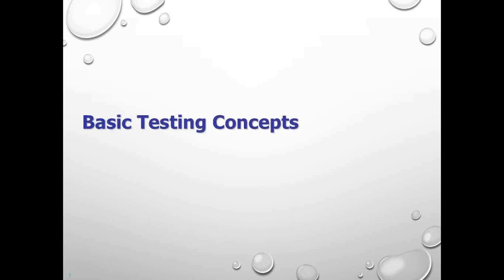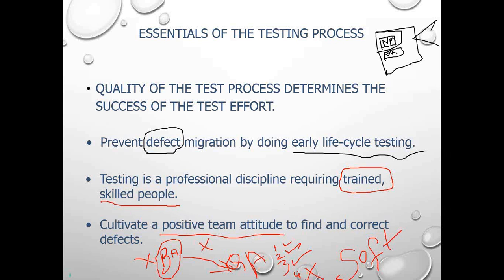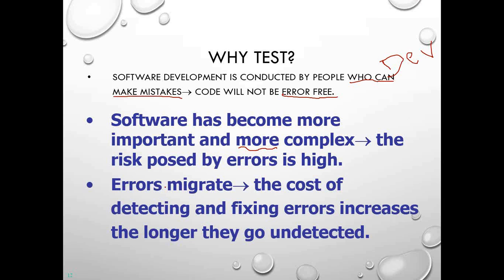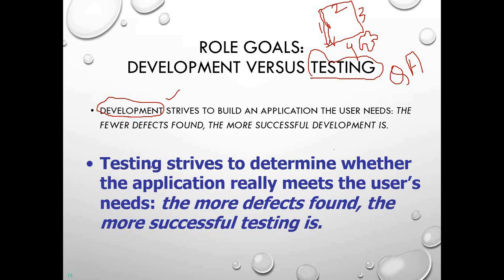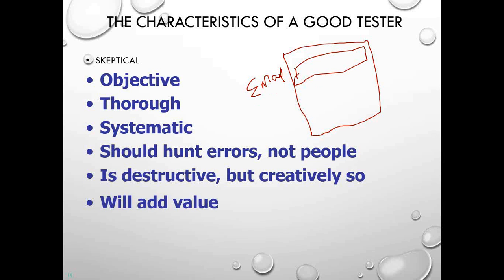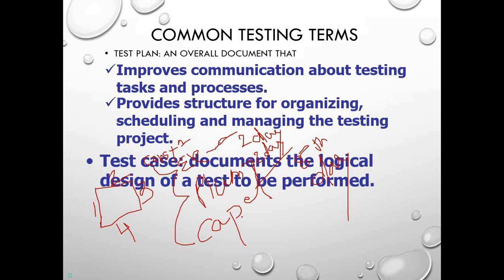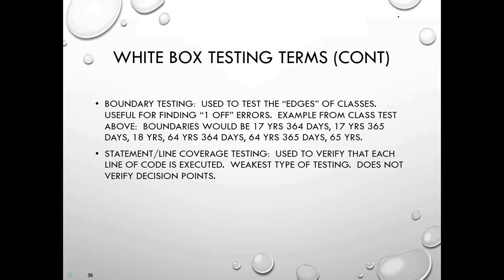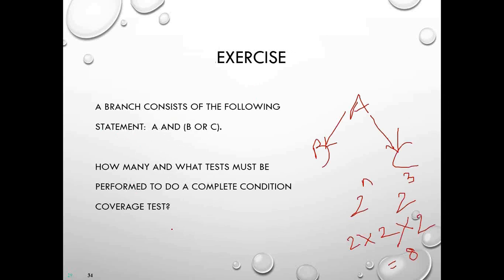software testing tutorial for beginners - Introduction by ELearningLine @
"ELearningLine" is aimed at providing the Best IT and soft skills training to budding engineers and professionals. We have a young and dynamic team, including research scholars, industry personals and experts in different IT technologies, involved in providing quality education. Our curriculum is in sync with the international standards and will be maintained to include the rapid changes in technologies.

At ELL, we believe that success is no longer accomplished by doing what is expected. Today, to be successful, an enterprise has to be recognized for breaking down barriers, creating paradigms and pushing parameters. Fueled by this understanding, AddioX's dedication and passion for excellence enables us to successfully develop, integrate, deploy and manage IT solutions to clients across the globe.

Addiox, which is promoted by a team of experienced IT professionals, is in the business of providing recruitment, training and consulting services through the deployment of highly skilled people with abilities to not only add value, provide solutions but the ability to be change agents.

At ELL, we use industry-best research practices to find efficient and competent people, and in-house training programs to mentor them, so that they can adapt to your specific needs.

Introduction to Manual Testing
1. What is Software Testing?
2. What is defect, Bug and Error?
3. What is Quality?
4 CMM Levels
5. Six Sigma
Testing Classification
1. Functional Testing
2. Performance Testing
3. Security Testing
System Development Life Cycle (SDLC)
1. WaterFall Model
2. Prototype Model
3. Fish Model
4. V-Model
Client Server Architecture
1. One-Tier Architecture
2. Two-Tier Architecture
3. Three-Tier Architecture
4. N-Tier Architecture
Software Engineering Methods
1. Waterfall Method
2. Rational Unified Process (RUP)
3. RAD Methodology
4. AGILE Methodology
5. Prototype Model
Type of Testing
1. BAT/Smoke Testing
2. Regression Testing
3. Sanity Testing
4. UAT Testing
5. a-Testing
6. B-Testing
7. System Integration Testing
8. Stating Testing
9. Dynamic Testing
Testing Methodology
1. Black Box Testing
2. White Box Testing
3. Grey Box Testing
Level of Testing
1. Unit Level Testing
2. Integration Testing
3. System Testing
Testing Activities and Documents
1. STLC (Software Testing Life Cycle).
2. Test Plan
3. Test Cases (Types / Templates)
4. Traceability Matrix
5. Test Report
6. Test Metrics
7 Signoff Procedures
Defects
1. Difference between Defect, Bug and Error
2. Defect Life Cycle
3. Defect Resolutions.
4. Defect Conflict Cycle
5. Defect Logging Details
Software Testing
1. Introduction to QA Methodology
2. Role of BA in Testing
3. Creating Test Plans
4. Creating Test Cases
5. Different Testing Methods
6. Functional and Regression testing
7. White Box and Black Box Testing
8. Positive and Negative Testing
9. GUI and Unit Testing
10. User Acceptance Testing
Quality Center
1. Introduction
2. Quality Center Testing Process
3. Specifying testing Requirements
4. Defining Requirements
5. Viewing Requirements
6. Modifying Requirements
7. Converting Requirements
8. Planning Tests
9. Test Plan Tree
10. Designing Test Steps
11. Copying Test Steps
12 Calling Test with Parameters
13 Creating and Viewing Requirements Coverage
14 Generating Automated Scripts
15 Running Tests
16 Defining Test Sets
17 Adding Tests to a Test Set
18 Scheduling Test Runs
19 Running Tests Manually
20 Running test by Automation
22 Adding New Defects
23 Matching Defects
24 Updating Defects
25 Mailing Defects
26 Associating Defects with Tests
27 Creating Favorite Views
28 Tracking Changes
29 Triggering the Traceability Alert
30 Viewing the Traceability Alert
31 Creating the Follow-up Alert
32 Analyzing the Test Process
Resume Preparation
1. Resume Review
2. Resume Preparation Tips
3. Sample Resumes
Interview Preparation
1. Mock Interviews
2. Interview Preparation Tips
3. Sample Interview Questions
4. How to clear an Interview